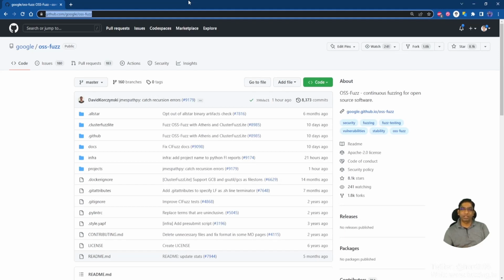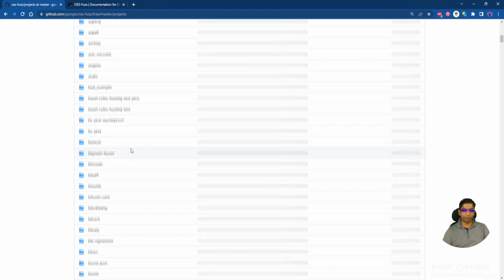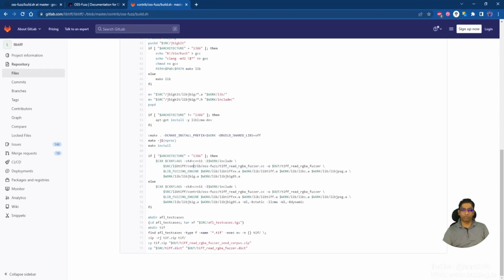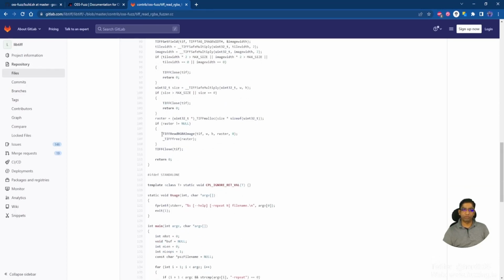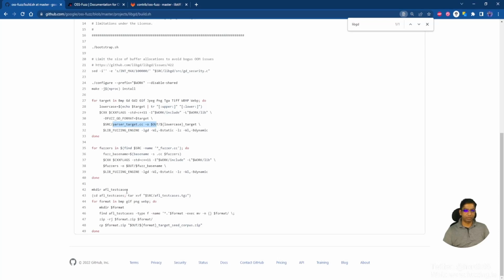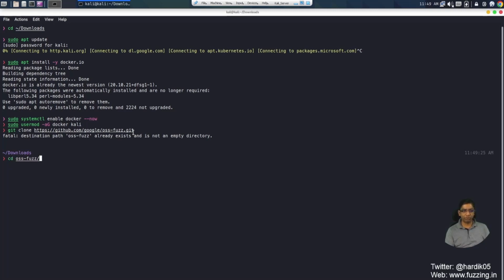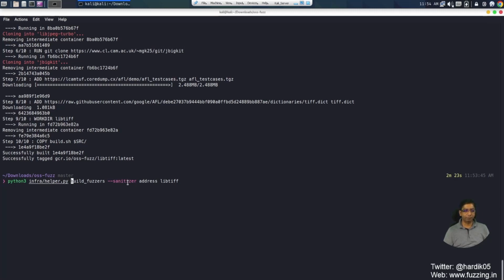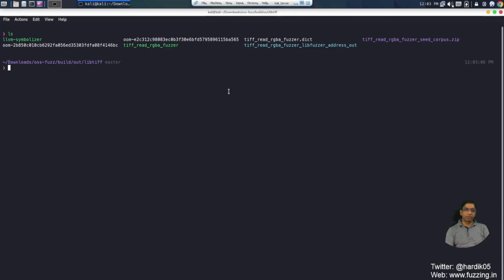[Fuzzing with OSS-Fuzz] How OSS-Fuzz Works: A Guide to Fuzz Testing for Open Source Projects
00:00 Introduction
00:30 What is oss-fuzz
03:50 oss-fuzz github repo, projects, dockers files etc.
07:35 Understaning libtiff oss-fuzz build file and fuzzing harness
18:21 Configuring oss-fuzz on local system creating docker image and building fuzzers
25:16 Fuzzing on local system
27:15 Conclusion

OSS-Fuzz is an open source fuzzing platform that is revolutionizing the way developers approach security in open source software. Fuzz testing is a powerful technique for finding and fixing bugs in code, and OSS-Fuzz makes it easy for developers to incorporate fuzz testing into their workflow. With OSS-Fuzz, developers can find and fix security vulnerabilities in their code quickly and efficiently, ensuring that their open source projects are secure and reliable. By using OSS-Fuzz, developers can help make open source software more secure and trustworthy for users around the world.
In this video we will see what is OSS-FUZZ, what is project structure and how can we install and use it locally to fuzz various open source softwares.

I also run a few practical fuzzing trainings — no theory-heavy content, just real fuzzing on real targets.